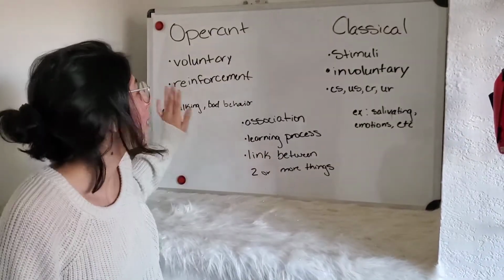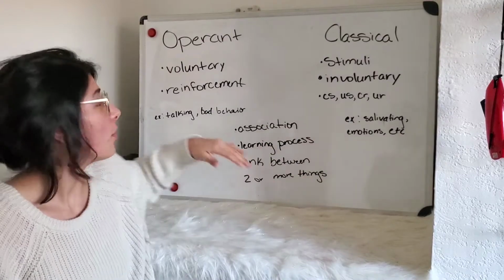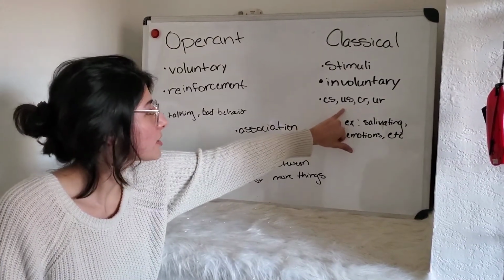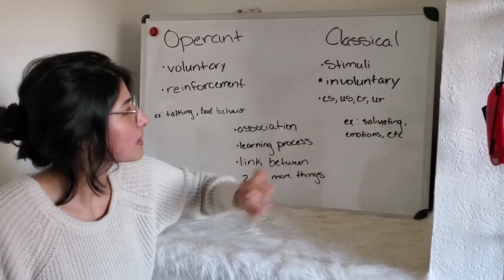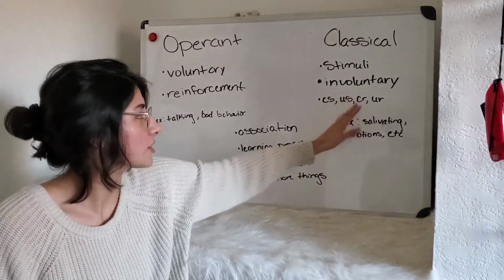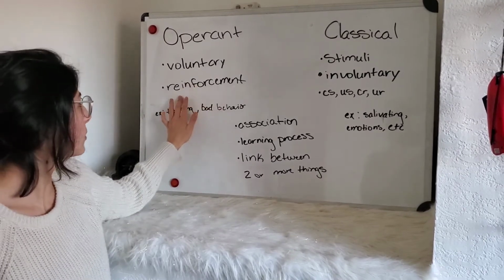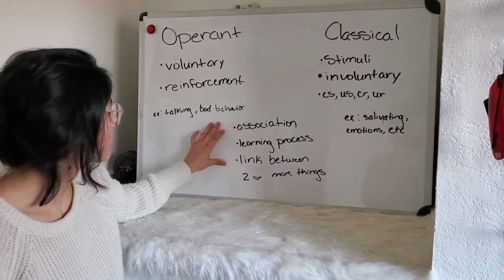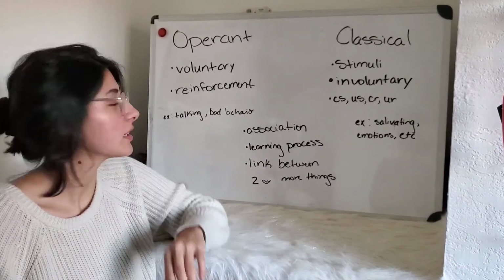Operant conditioning and classical conditioning